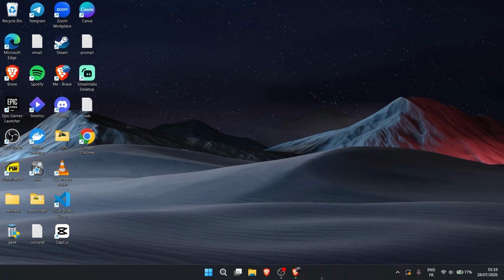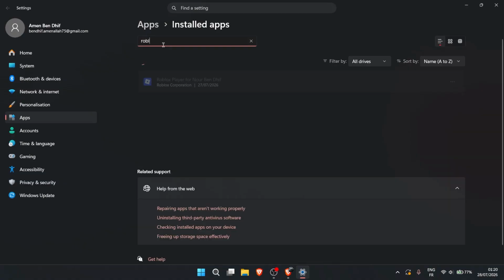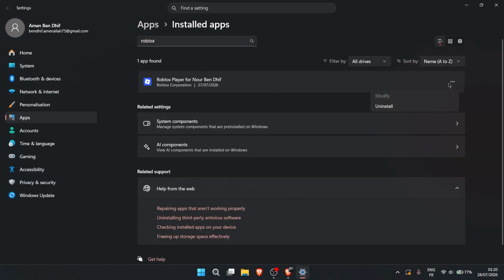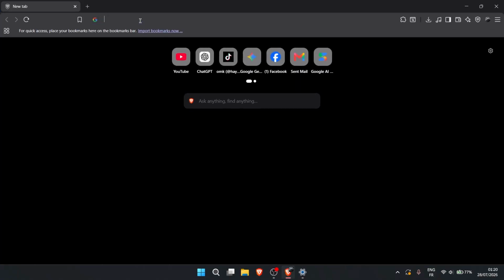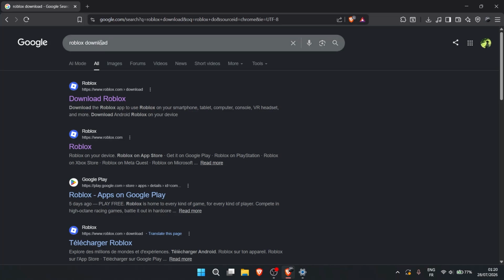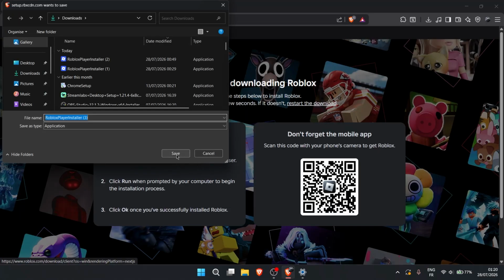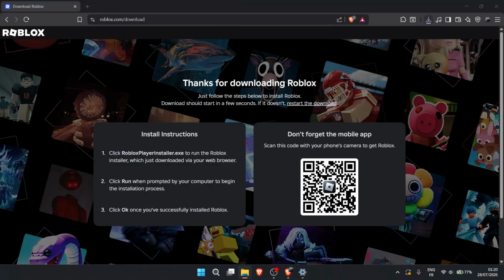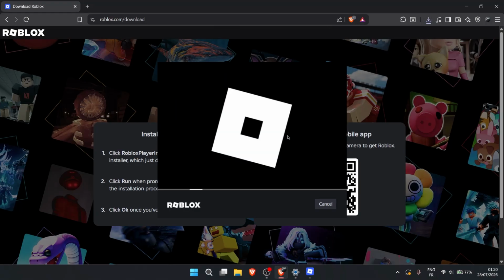How To Fix Roblox Your Version Of Roblox May Be Out Of Date (Solution In Seconds !)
Roblox says "Your version of Roblox may be out of date"? You try to launch a game and BAM—you get hit with Error Code 280: "Your version of Roblox may be out of date. Please update Roblox and try again." Don't panic—this is one of the most common Roblox errors, and in this quick tutorial, I'll show you 10 proven fixes that work in seconds!